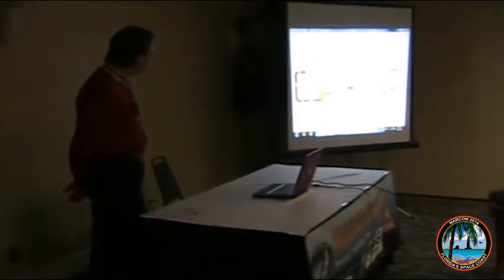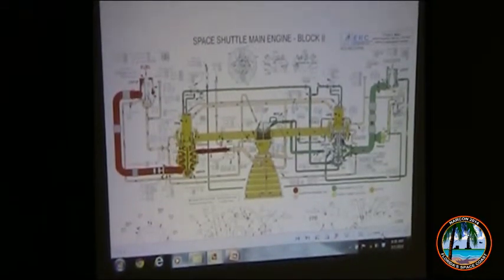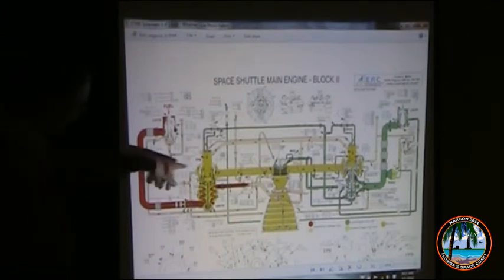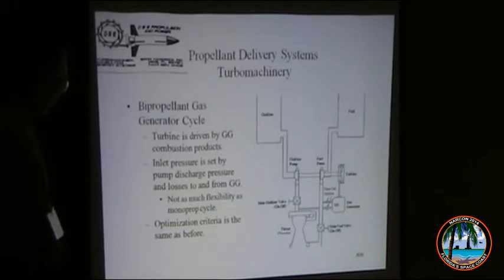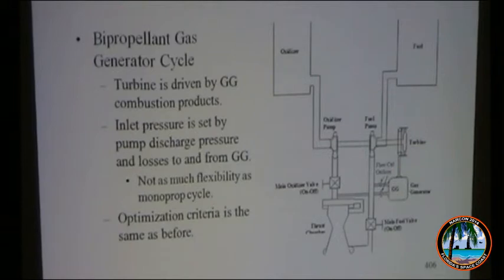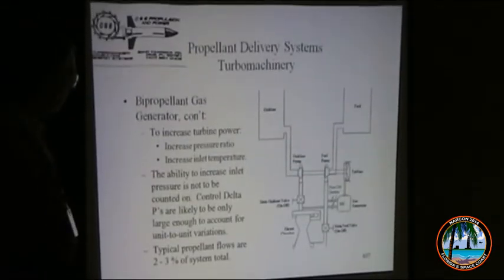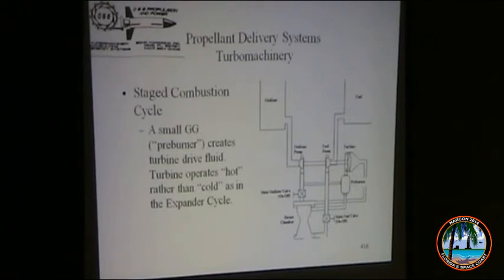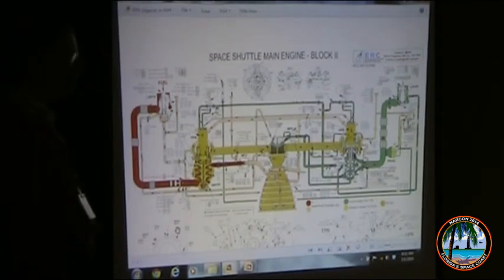NARCON 2014 Technical Session 4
A Short History of Space Shuttle Main Engine Development and the Tribulations of Other Real-World Rocket Engines, with Dave Mohr of D&E Propulsion & Power.